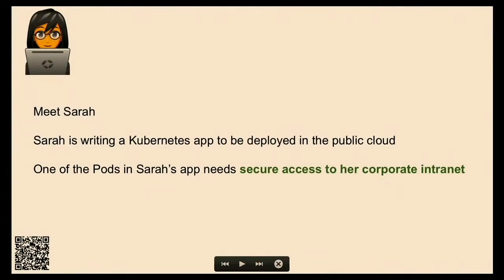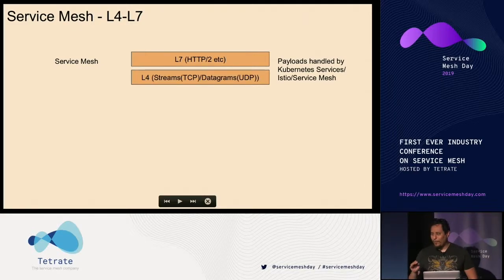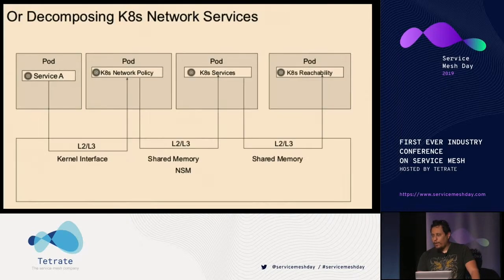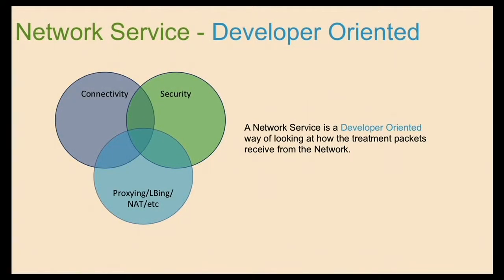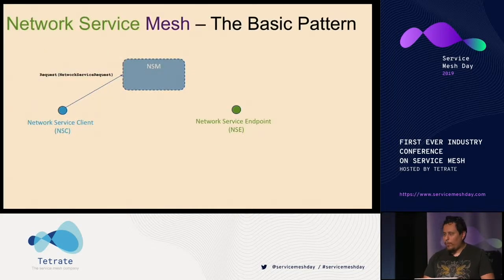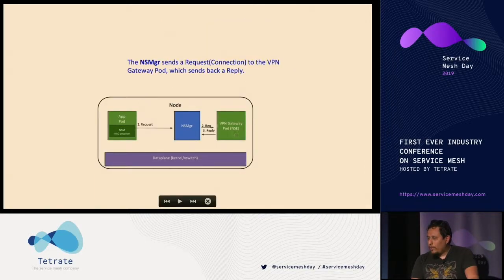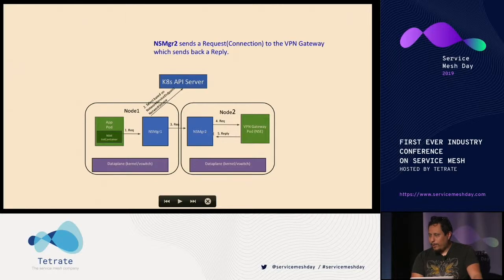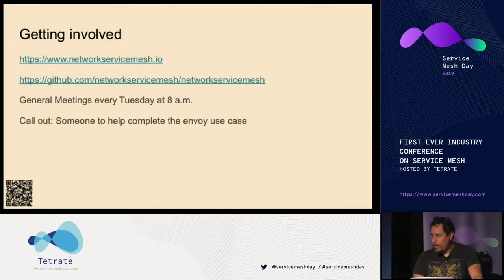Frederick Kautz (Doc.ai) | Service Mesh Day 2019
Network Service Mesh - Applying Service Mesh Concepts to L2/L3 Networking